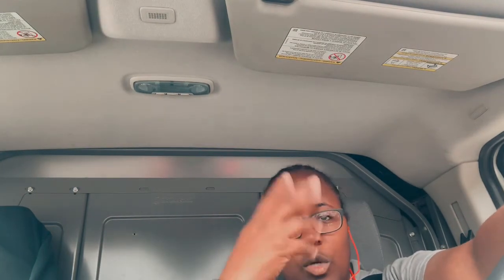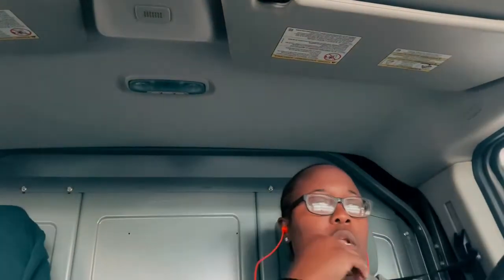I BELIEVE THE PROBLEM IS SOLVED **MUST WATCH**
Cargo van business requires hard work and dedication. You will have ups and downs, having to at feeling of giving up you gotta keep going you can do it. Make sure you thoroughly research before buying a cargo van.

EPISODE SEVEN 1/2:

PROBLEM SOLVED!?

HEY EVERYBODY THANK YOU FOR CHECKING IN AND WATCHING THE VIDEO. I'LL SHOW YOU GUYS AND TELL YOU MY EXPERIENCE AS A CARGO VAN OWNER OPERATOR. EVERYTHING WILL BE EXPLAINED IN DIFFERENT EPISODES, THERE IS A LOT TO COVER AND GO OVER. TRYING TO HELP AS MUCH AS I CAN.